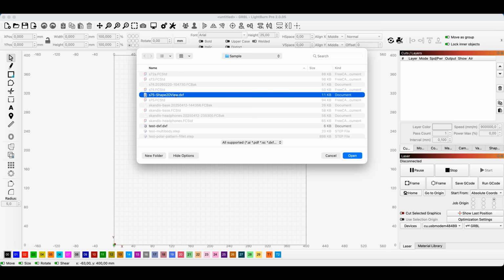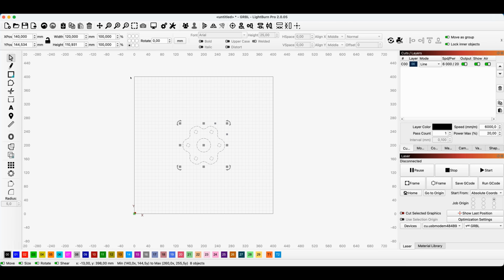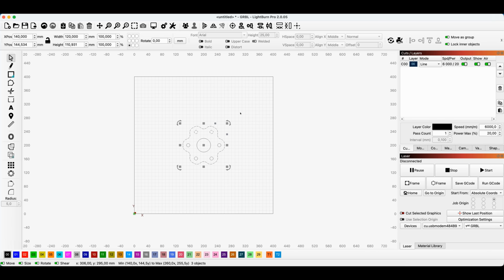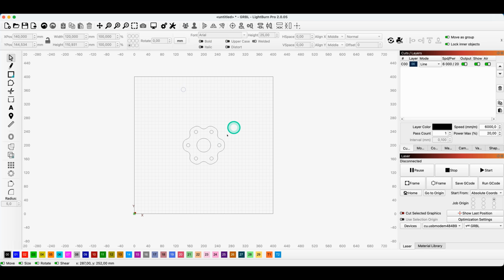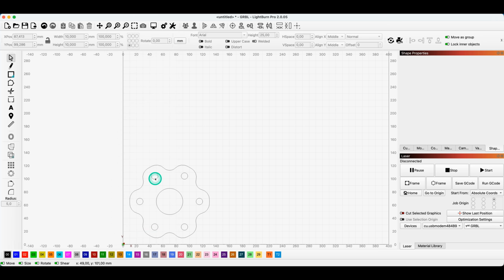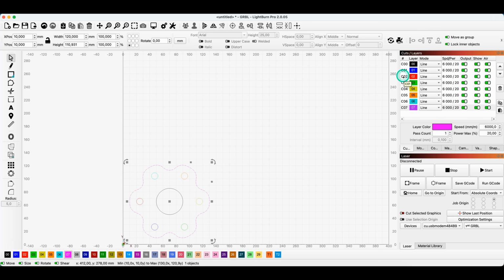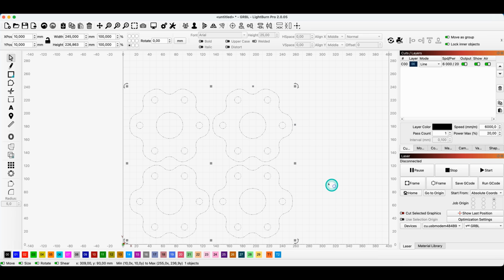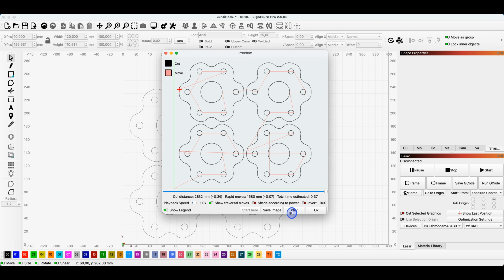LightBurn Tutorial: Cut Order & Layers | Laser Cutter Basics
Master the essential workflows in LightBurn to optimize your laser cutting projects.